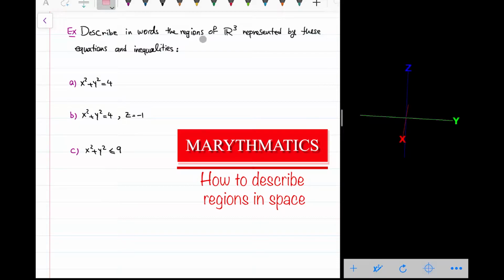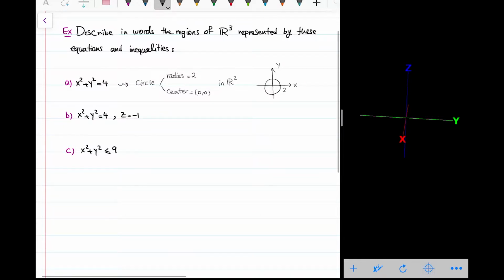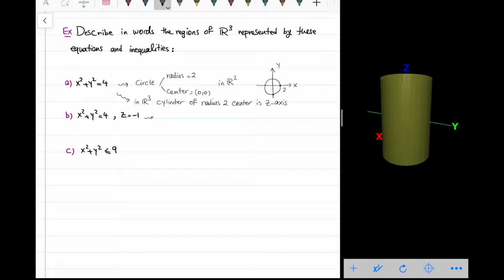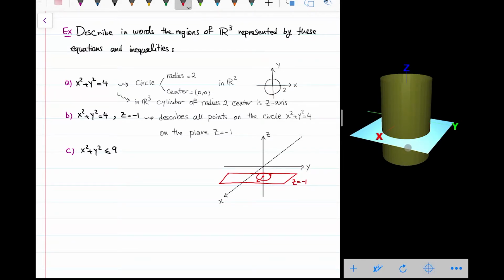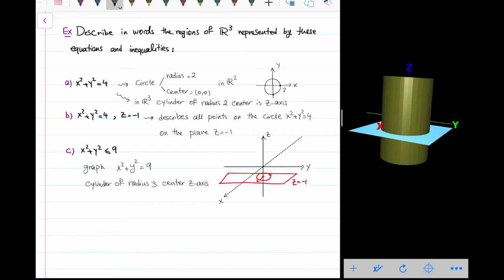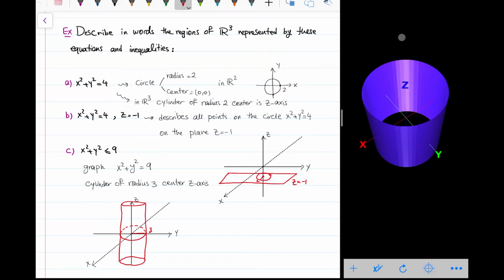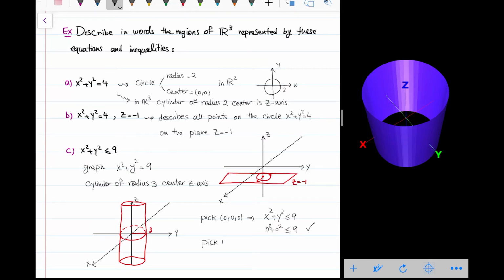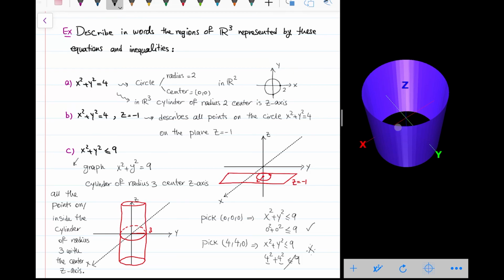How to describe regions in space?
This video is part of the lecture for the multivariable calculus course and we will explain how to describe regions in space using inequalities.